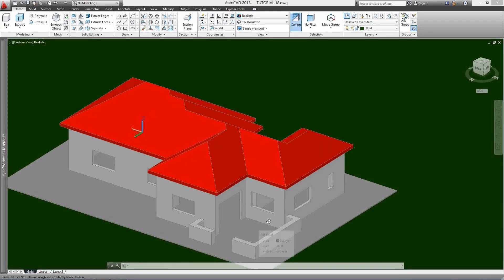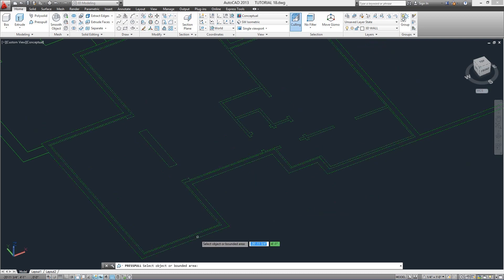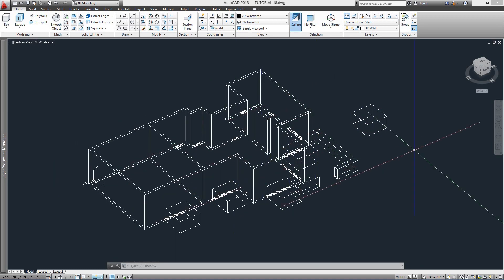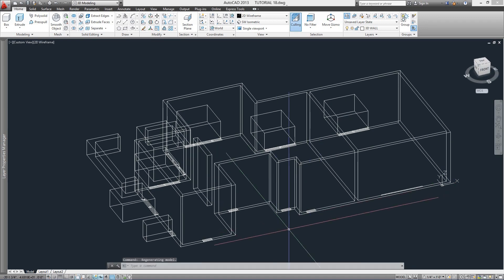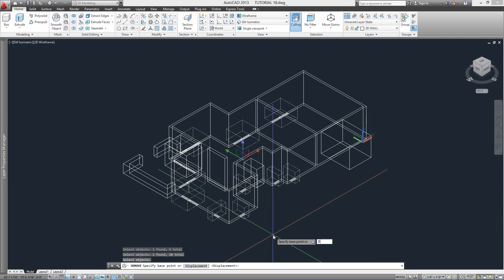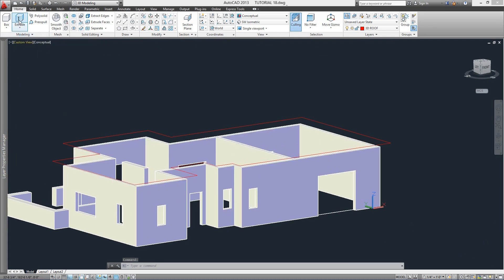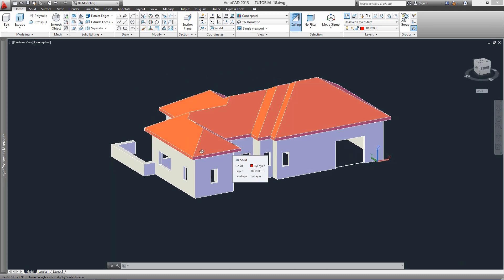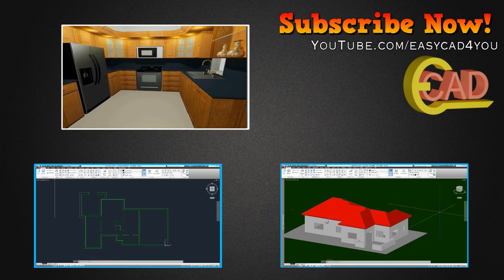3D HOUSE MODELING IN AutoCAD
This AutoCAD tutorial is an introduction to 3D modeling and shows the basic steps on how to make a house in 3D from a 2D drawing. It also shares some tips and tricks to speed up the process of creating a 3D house in AutoCAD 2013. This intro to the 3 dimensional world is a step by step exercise that can be done with AutoCAD 2015, CAD 2014 or earlier versions. It shows the creation of the walls and the roof for our House Project.